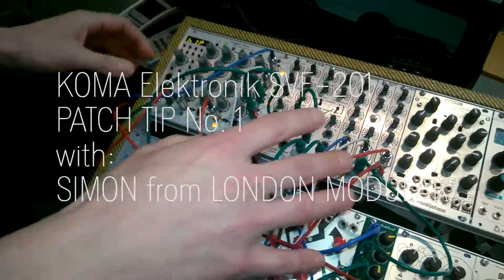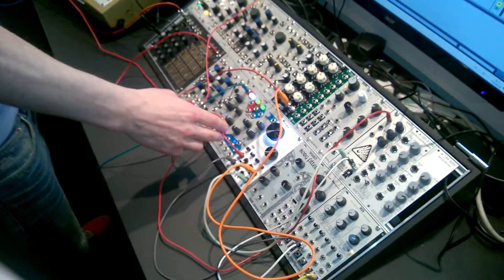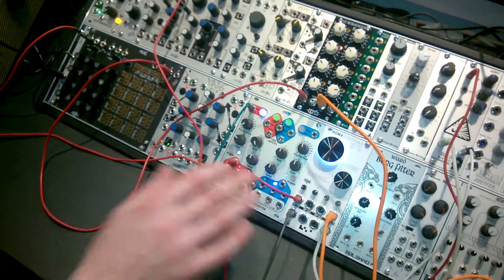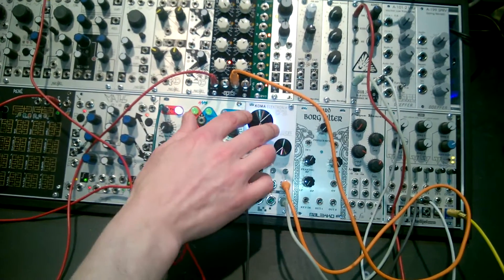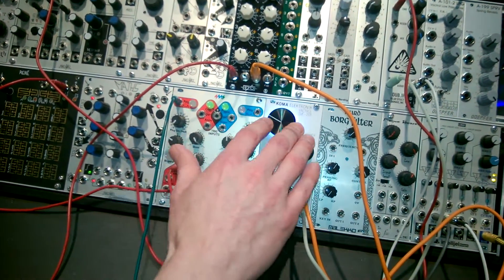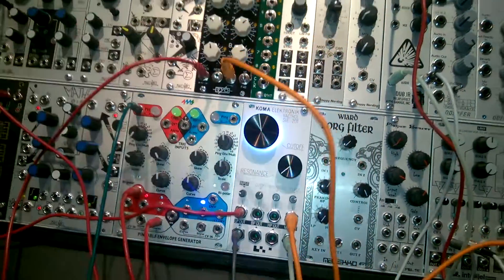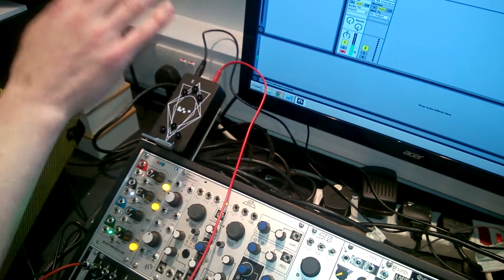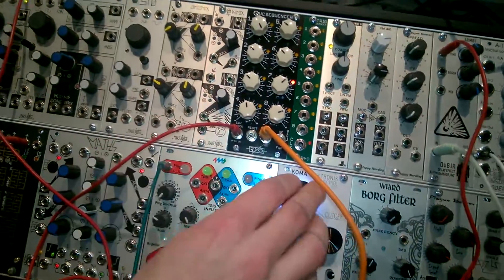KOMA SVF-201 Patch Tip #1 - London Modular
We dropped by our dealer London Modular where Simon showed us one of his favorite patches with the SVF-201 Filter Module.